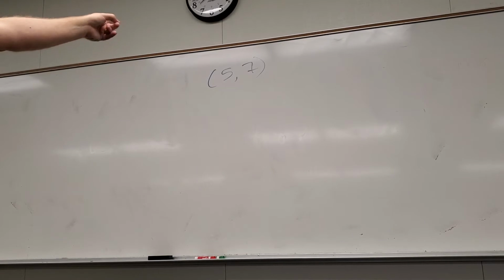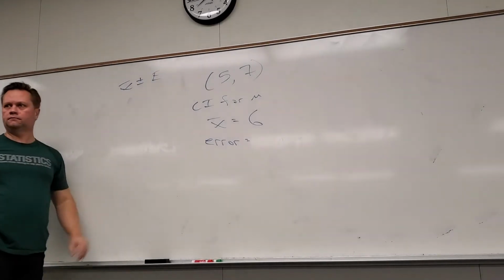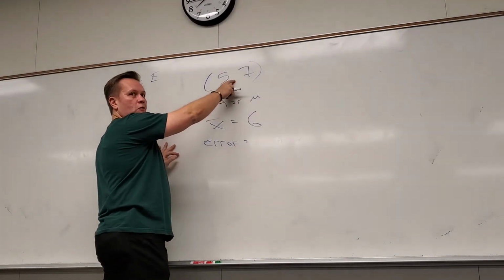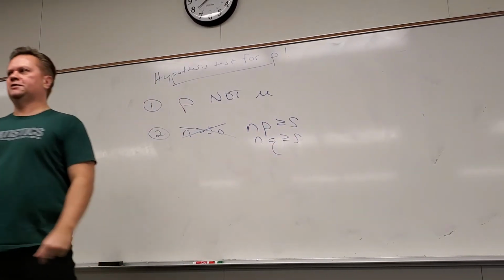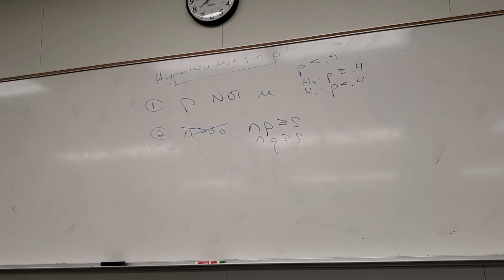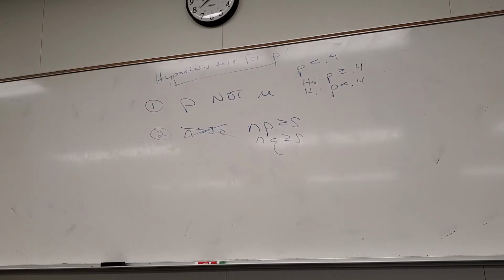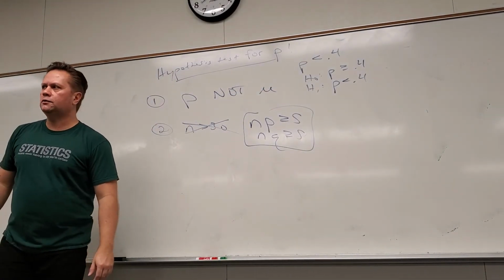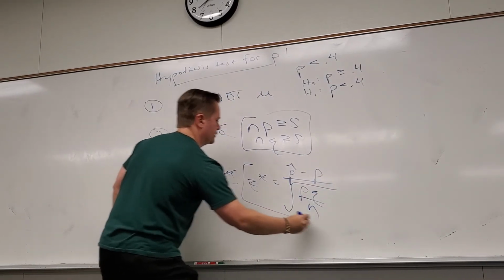Math 160 MW, Nov 13 Lecture, part 1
Hypothesis tests for proportions (percentages)